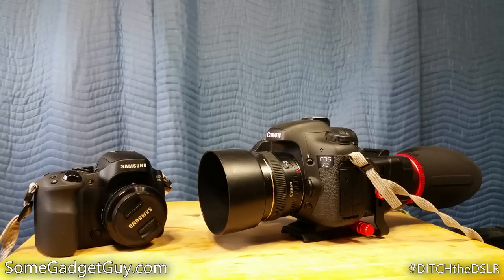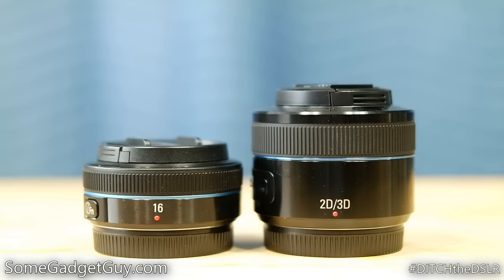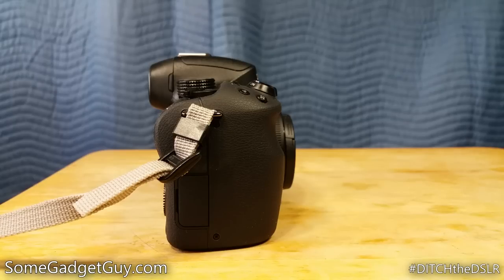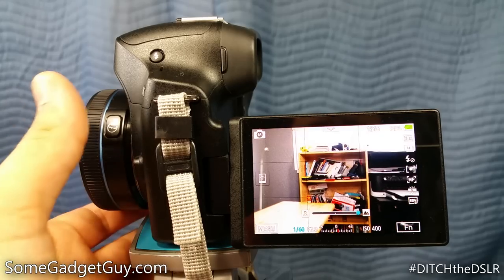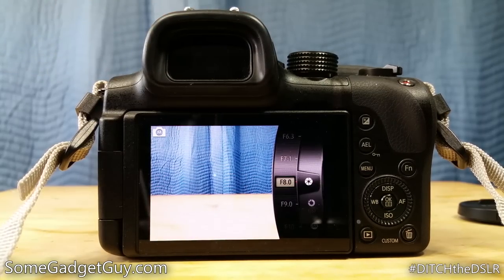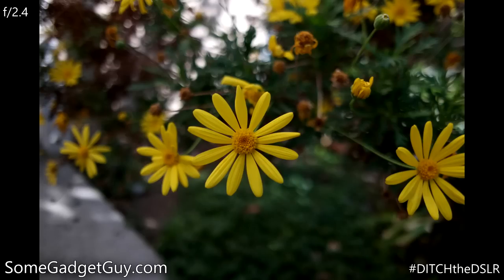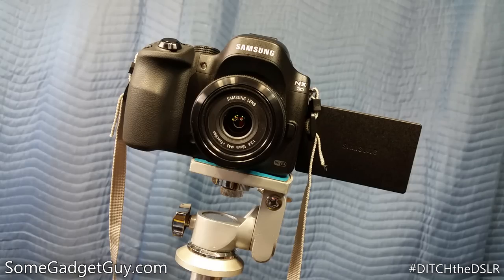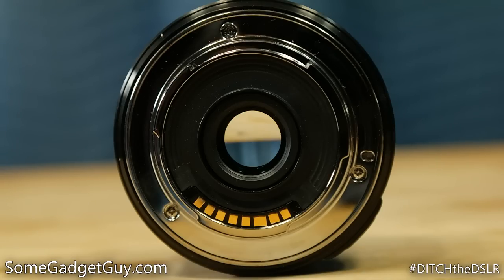Lens Review: 16mm f/2.4 Pancake Prime for Samsung NX Mirrorless Cameras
I'll admit it. I'm a prime snob. In moving from Canon to Samsung, I was worried about lens selection. While it's certainly not as robust as Canon's first party offerings, Samsung has some really decent glass to play with. Let's check out one of the wider lenses available for this APS-C shooter!